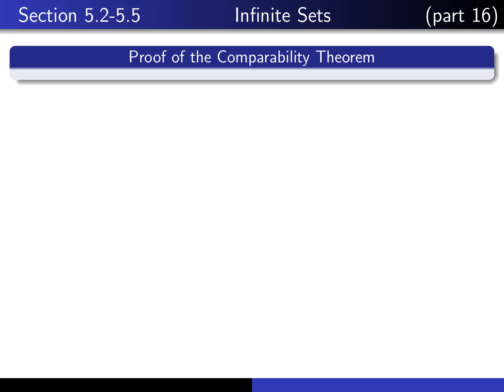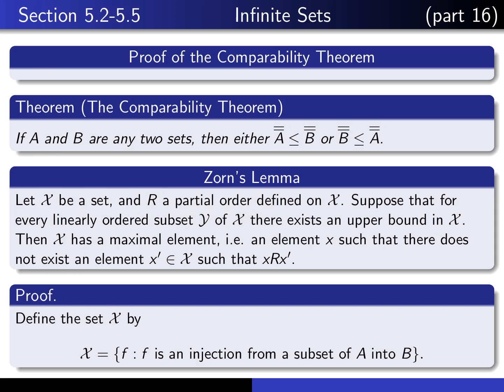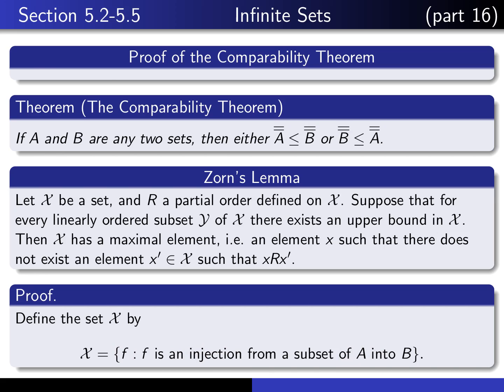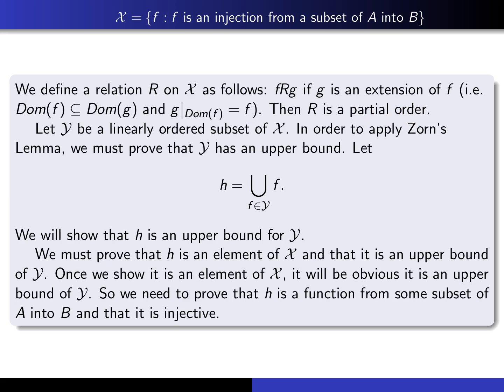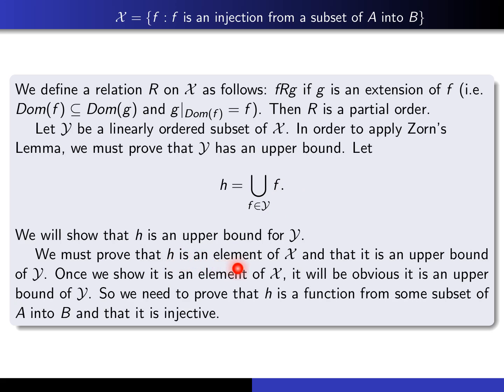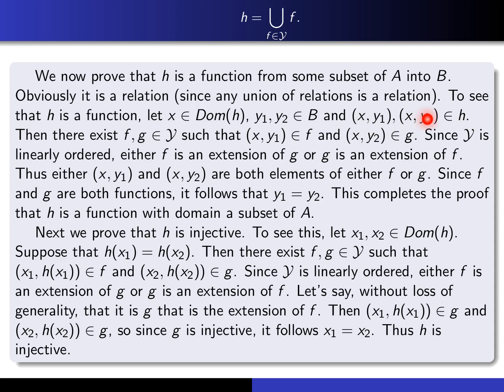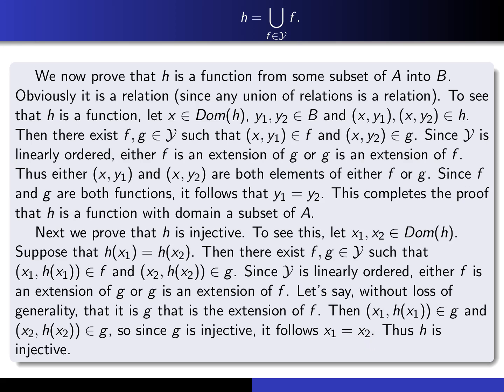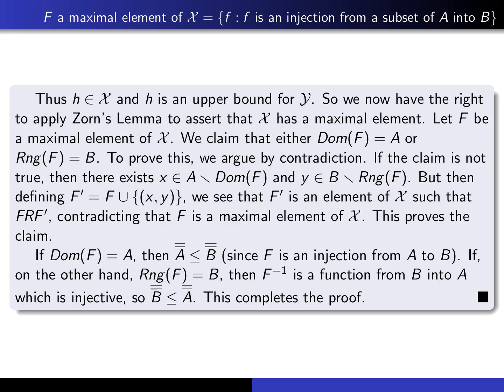Section 5.2-5.5, part 16 Proof of the Comparability Theorem